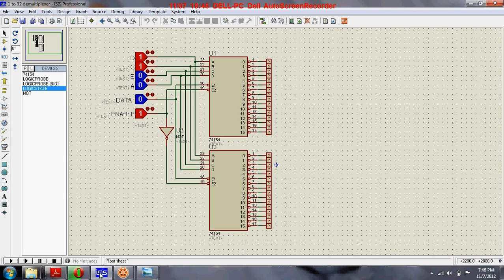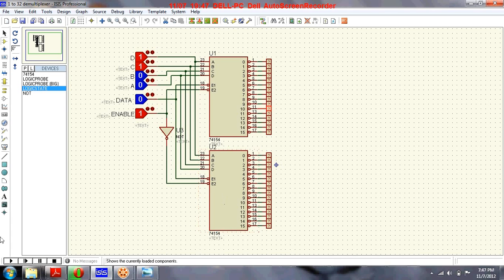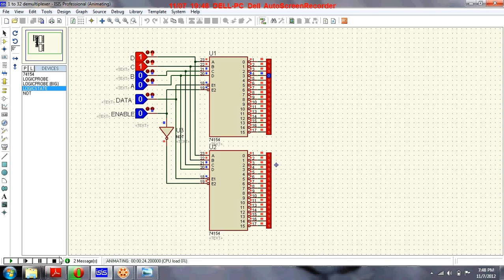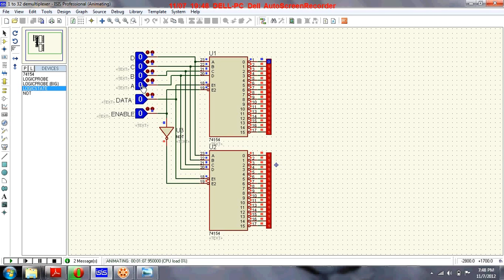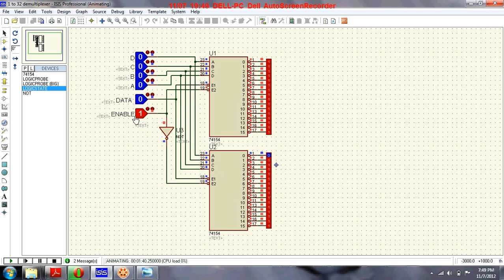1 to 32 line demultiplexer.avi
1 to 32 line decoder/demultiplexer is presented. For a demux to have 32 output lines, there needs to be 5 input lines since 2^5 = 32. In the simulation video, we can see there are 5 bit data input and 32 output lines. Enable line can be either a '0' or '1'. If it is 0, upper IC will be activated and if it is 1, lower IC will be activated. This is how different combination of inputs leads to variation in the output.